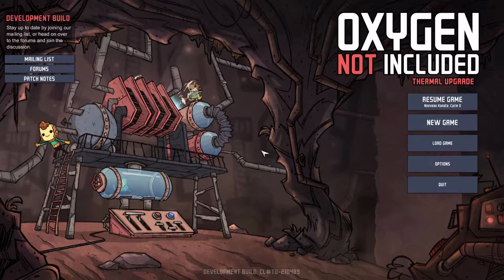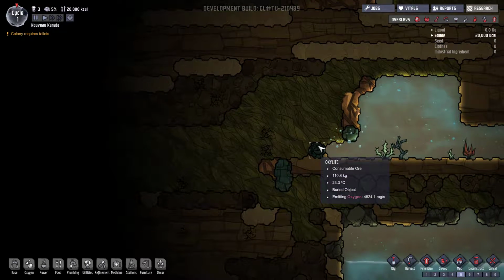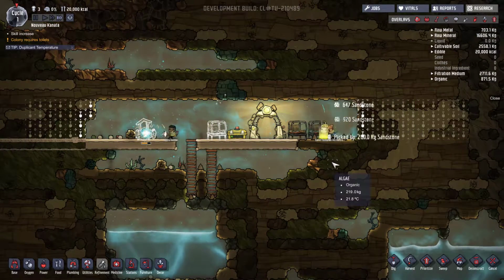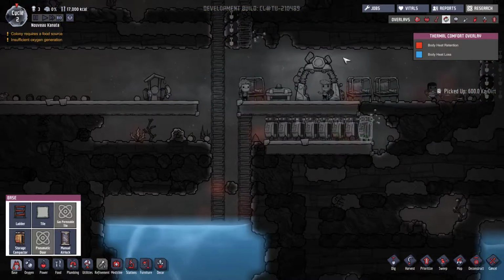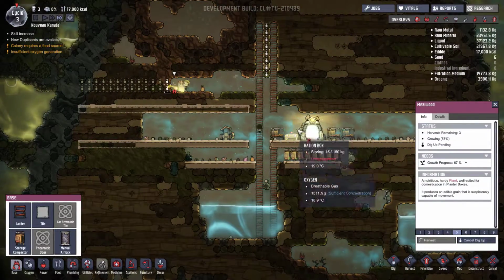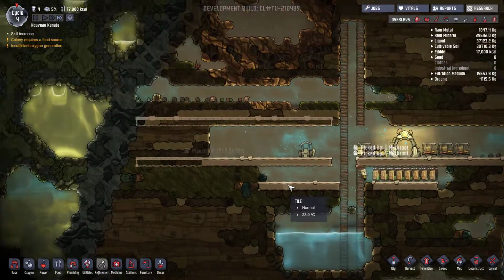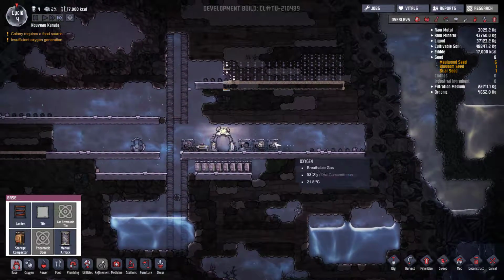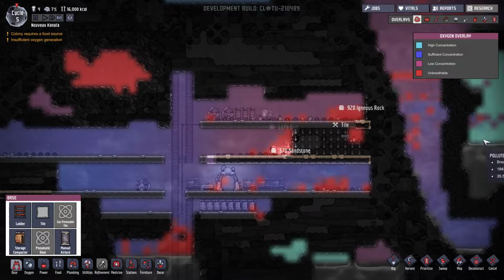Let's Play -Oxygen Not Included - Thermal Upgrade - Episode 1- Exploring New Content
Explore the New Featrures in the Thermal Upgrade Content of Oxygen Not Included with our fearless team! Ice Biomes, Textiles, Short circuits and more!

Get Answers directly from the developer, Klei Entertainment at their Alpha FAQ

Welcome to the channel!  I do let's plays and some tutorial style shorts.